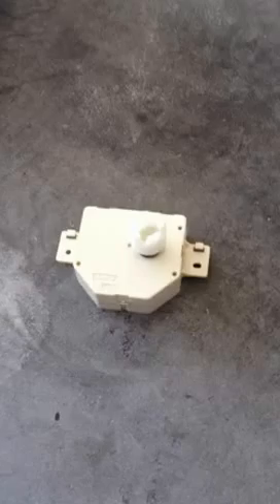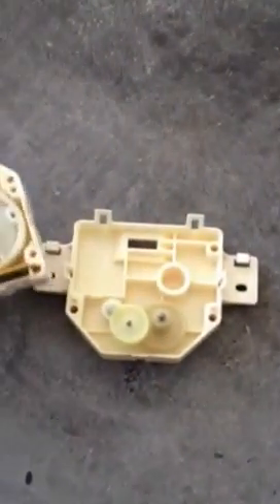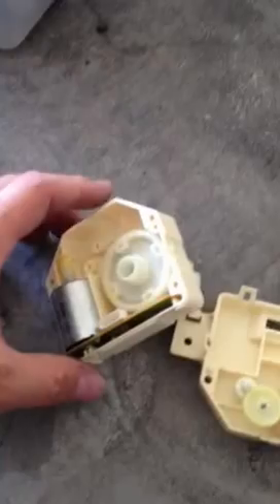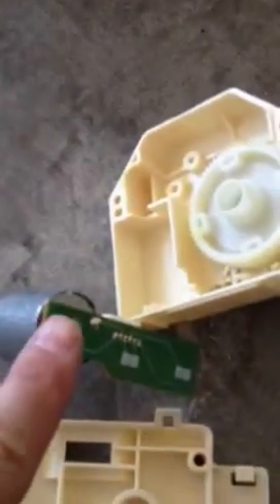Bowling Ball Rotisserie 1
Making a bowling ball rotisserie for extracting oil out of the ball.